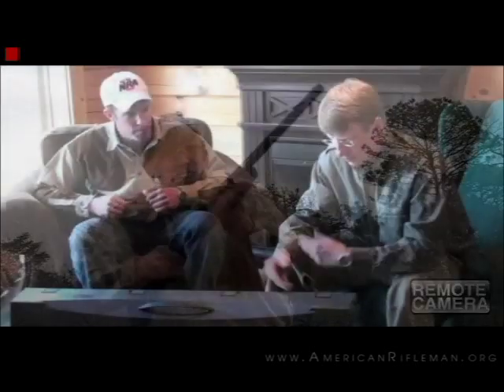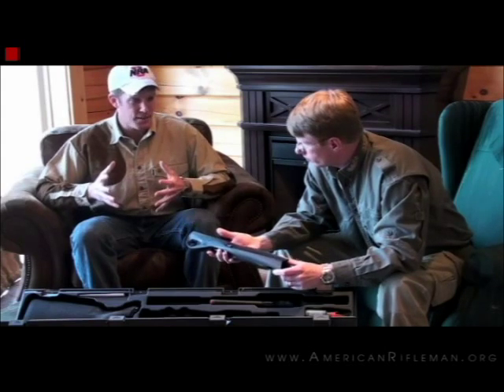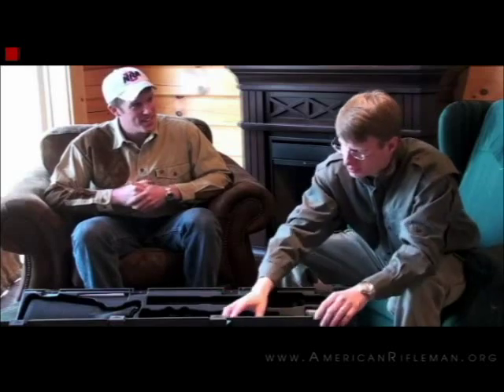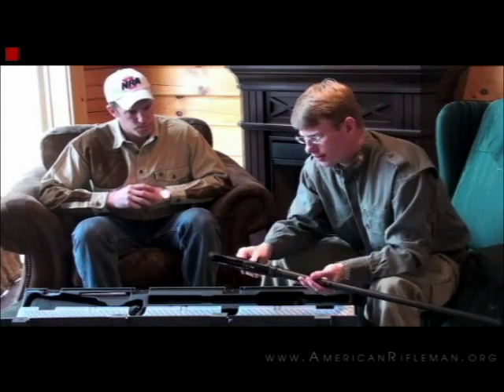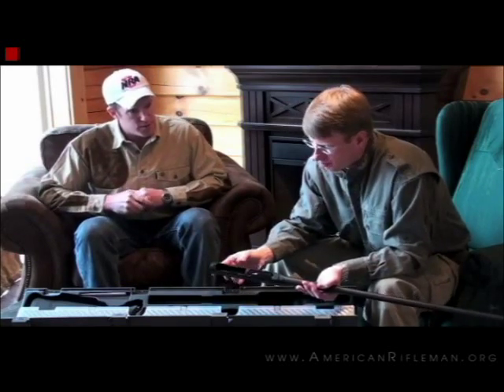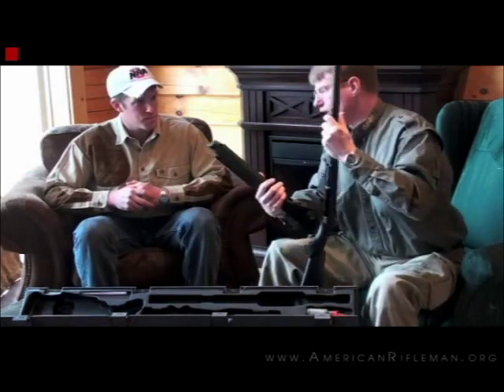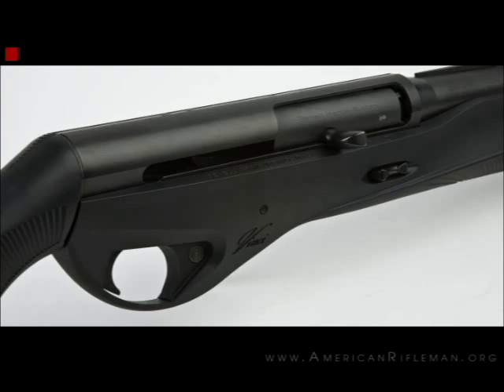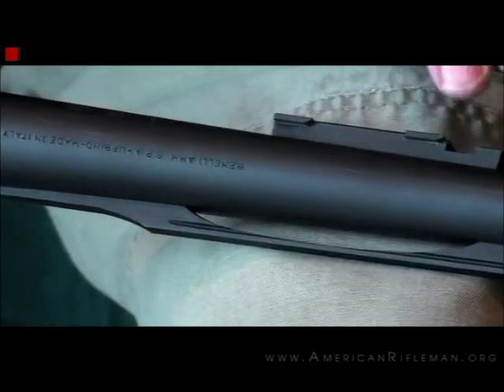EXCLUSIVE! Benelli Vinci Video Review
American Rifleman Editor-in-Chief Mark Keefe shoots the Benelli Vinci shotgun for the first time and breaks down the features.